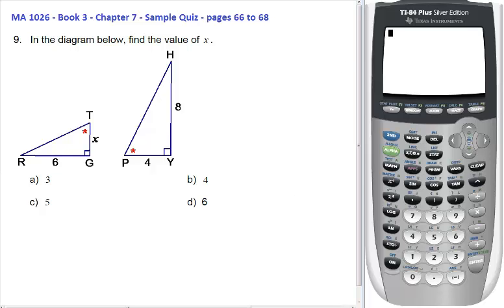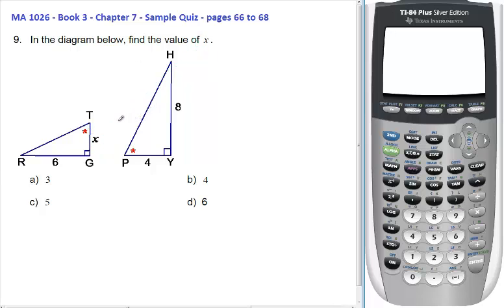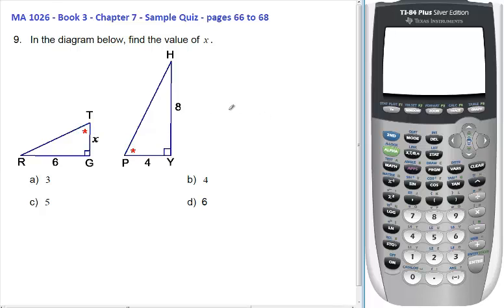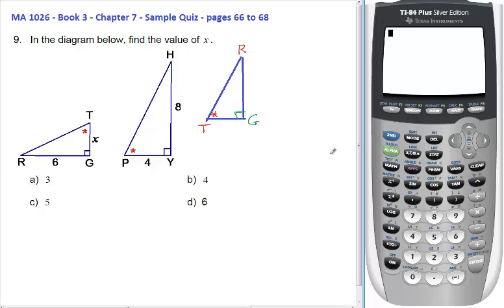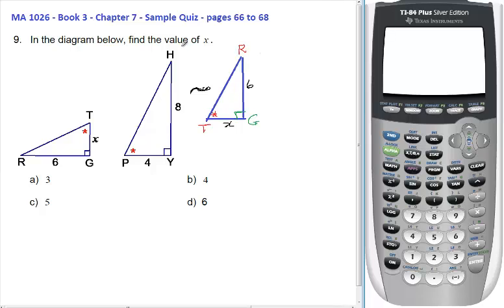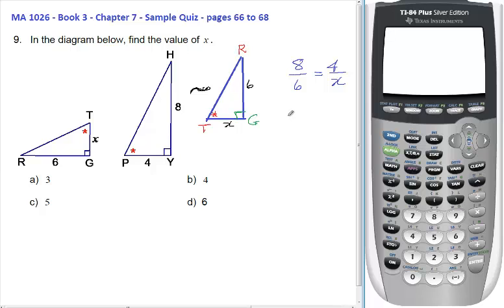ma1026 solutions book3 ch7 pages66to68 sample quiz MC9